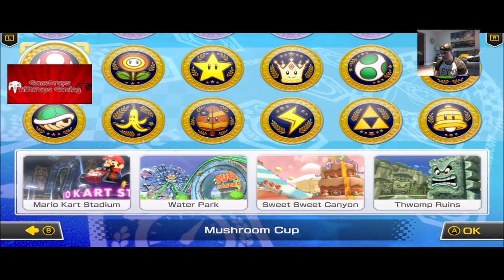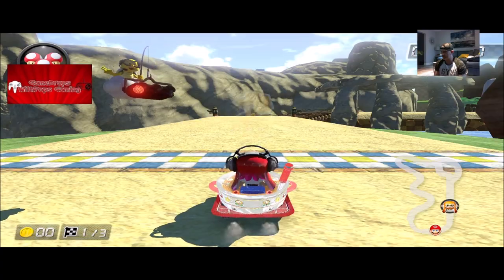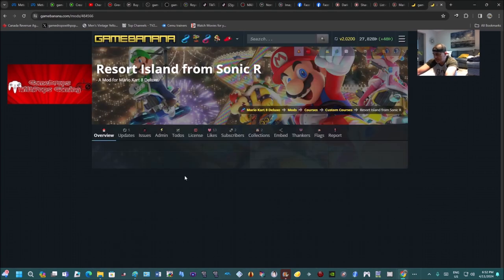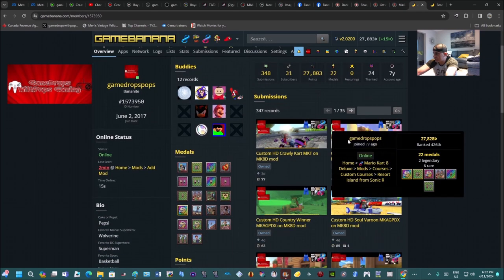Resort Island from Sonic R & Custom HD Hot Pot Hot Rod Nintendo Switch Egg Cup 200cc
What's up y'all back again with another finished mod   I  created an HD Hot Pot Hot Rod Kart  mod from Mario Kart Tour.  I  joined it  with Funky Racer's Mar10day Glider in the Leaf Cup  200cc Fun Run to showcase these mods .  Also used my  Splatoon Girl Spatanya wearing her gamedroppops shirts and air jordans

I ran  the Time Trial of Resort Island from Sonic R by  The Pirate
 then the Egg  Cup 200cc as well.

Grab the Retro Remake of the GCN Luigi's Circuit by FunkyRacer

Grab The Super Funtastic Resort Island from Sonic R By The Pirate

Grab the Super Awesome Mar10 Day Glider mod by Funky Racer

Grab the Princess Peach: Showtime Heart over the Mushoroom mod

Grab The Splatoon Girl with a gamedropspops T Shirt DriverTex mod

 Switch friend code is SW-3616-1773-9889
Xbox Series X gamedropspop
PSN gamedrops